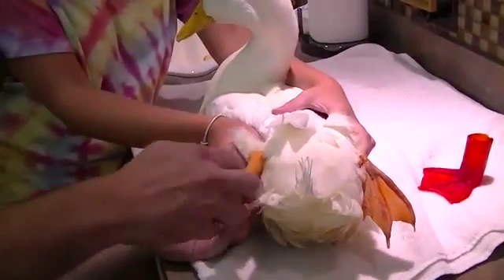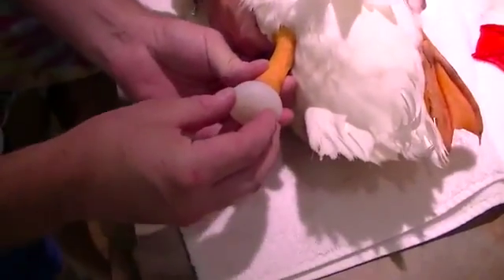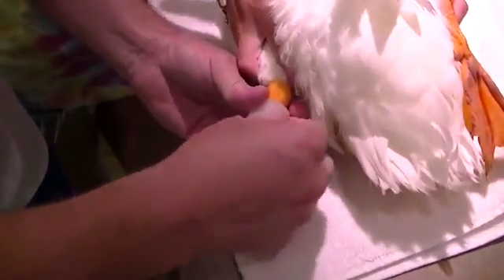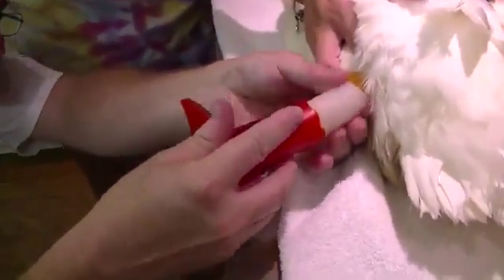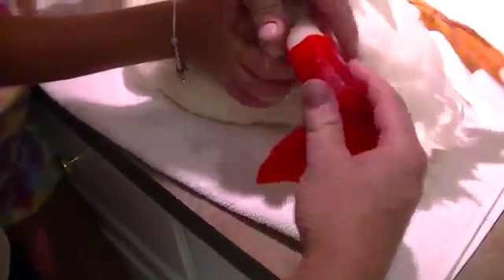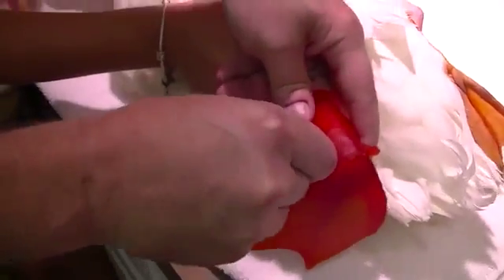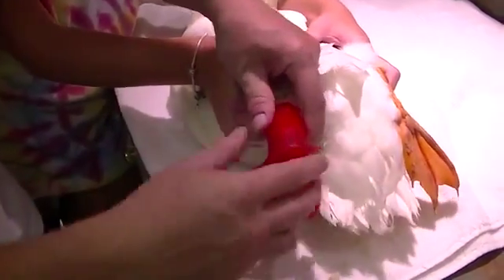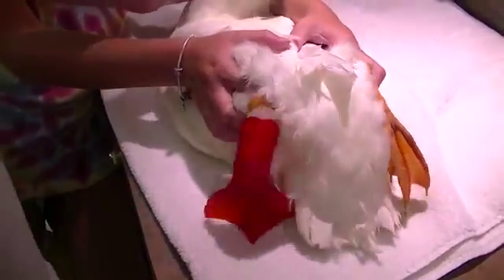Prótese 3D no pato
Depois que o veterinário amputou a pata deformada do Marreco-de-Pinquim Buttercup, defeito de nascença que segundo o profissional causava muita dor ao andar, o dono resolveu apelar para uma alternativa radical: fazer uma protese utilizando uma tecnologia de ponta - a impressora 3D.